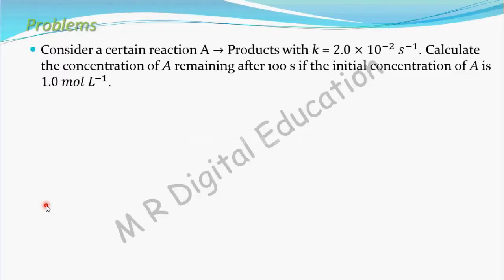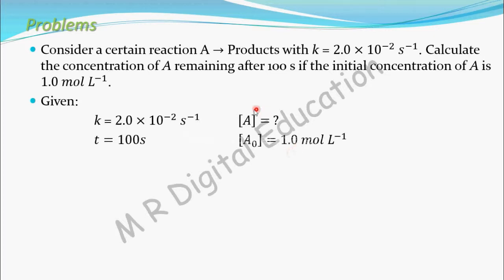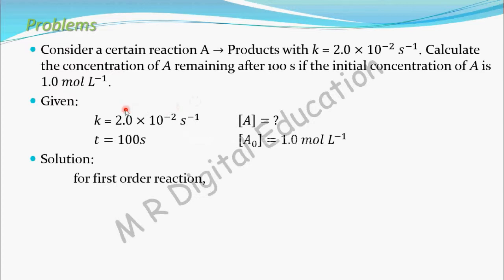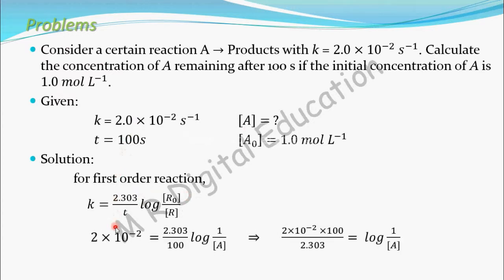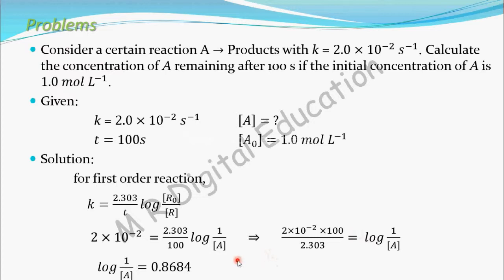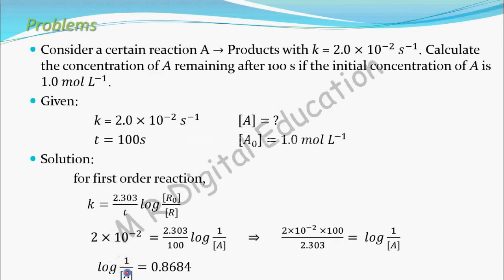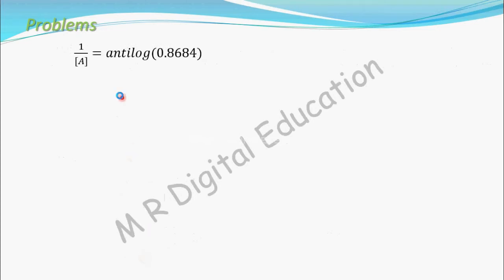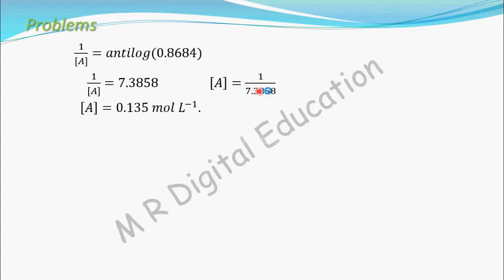Problem 4 on First order Integration Rate equation (chemical kinetics part 50 CBSE class 12,JEE,IIT)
This video contain Problem 4 on First order Integration Rate equation